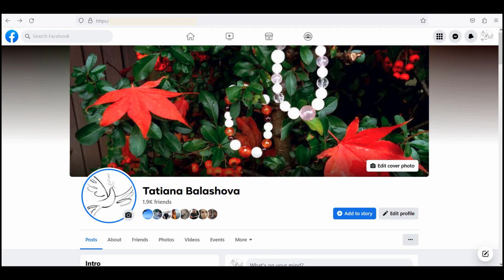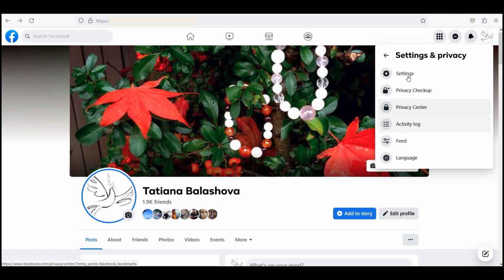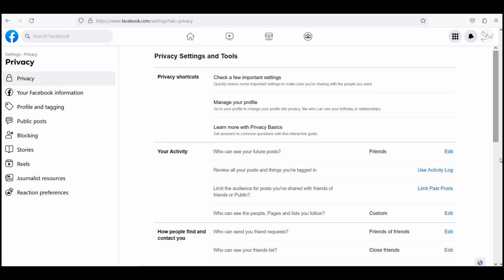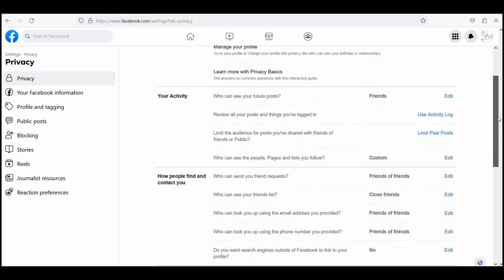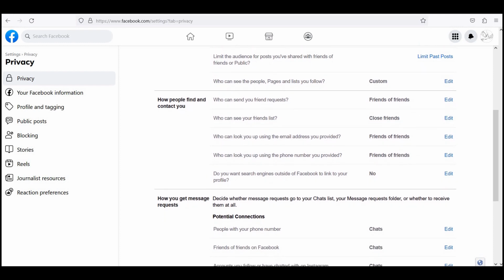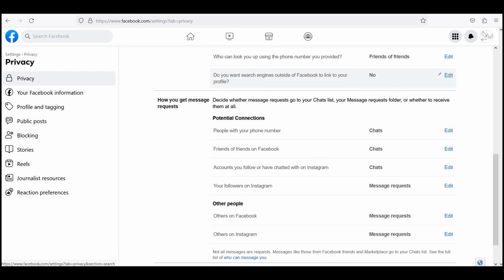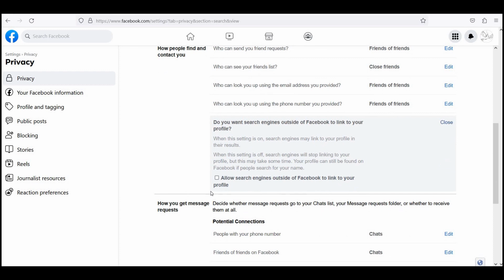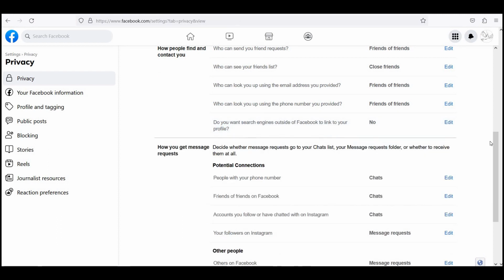facebook How to take your profile off search engines (privacy settings)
Hi guys, here is how you can remove your facebook profile from search engines or add it there.

Appreciate your support, likes and comments.

Tatiana